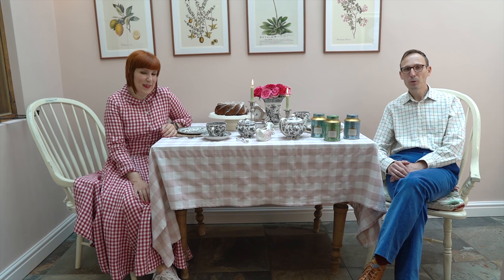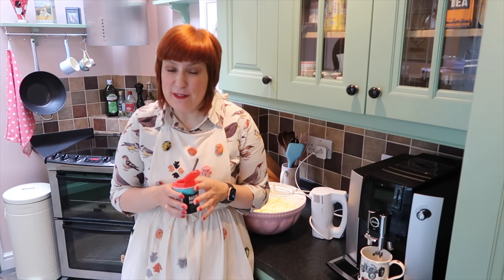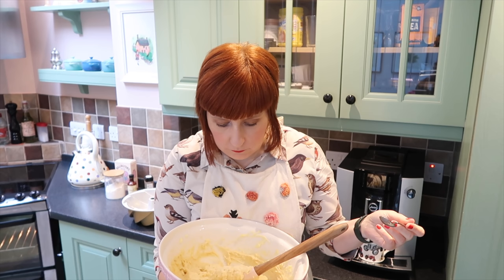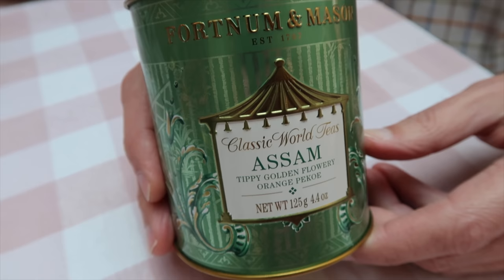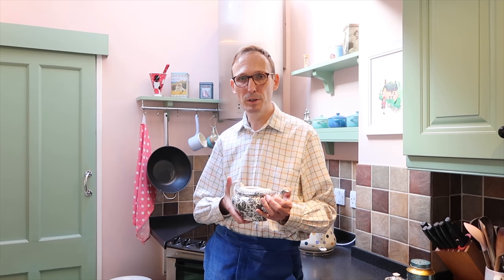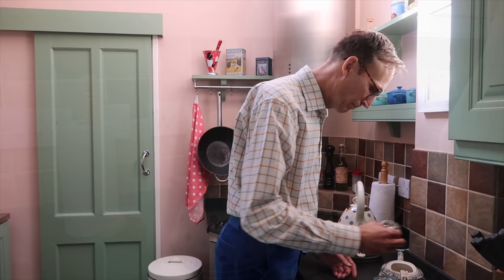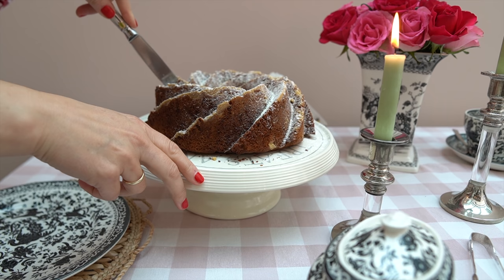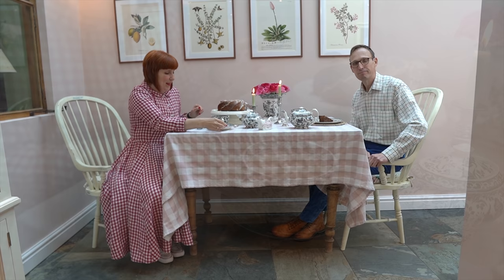ENGLISH TEA TIME WITH A GERMAN TWIST: How we learned to make tea the British way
ENGLISH TEA TIME WITH A GERMAN TWIST: How we learned to make tea the British way// Hello everyone, We often get request from you if we could show how we prepare our tea so today we thought it would be nice to have an English tea time. We included a bit of a German twist so we're having an English tea with with a German cake which is perfect for autumn. It's a gluten free apple bundt cake with cinnamon and almonds, really easy to make and very very tasty. Jörg and I also share our favourite teas and some tips on how to make it taste the best way possible. And by the way, for us beautiful crockery and accessories are all part of a great English tea time experience. It's a lovely and simply way of how to create the perfect afternoon tea at home. Enjoy. Kirsten & Joerg xx

RECIPE APPLE BUNDT CAKE WITH CINNAMON & ALMONDS:

Ingredients
200g self-raising gluten free flour (or regular flour)
1 tsp baking powder
1/2 tsp cinnamon
1 tsp lemon zest
a few drops of vanilla bean extract (or Vanillinzucker)
3 eggs
180g sugar
200g soft butter
2 apples
100g ground almonds
icing sugar

Method
Beat the soft butter until it's fluffy, then add the sugar and the vanilla bean extract. Beat for about 3 minutes.
Add one egg and beat for another 3 minutes and do the same with the other eggs.
Add the almonds, flour, baking powder, cinnamon, salt and lemon zest. Peel and grate the apples and add to the batter.
Grease your bundt pan and add some flour to make sure your cake doesn't stick.
Preheat your oven to 180 degrees Celsius. Fill the batter into the bundt pan and bake the cake for about 50-60 minutes.
Sprinkle with some icing sugar when cold. Enjoy!

OUR CROCKERY & ALL THE OTHER ACCESSORIES

BURLEIGH BLACK REGAL TEAPOT

BURLEIGH SUGAR BOX

BURLEIGH PLATE

BURLEIGH CUP WITH SAUCER

BURLEIGH PINK ASIATIC PHEASANTS COW CREAMER

(US) SPODE HERITAGE VASE

(UK) SPODE HERITAGE VASE

SIMILAR TEA CADDY SPOON

SUGAR TONGS

CAKE STAND

NORDIC WARE BUNDT TIN

MASON CASH BOWL

RUSSELL HOBBS EMMA BRIDGEWATER KETTLE

(*our candle holders were a wedding gift so are now 29 years old and we just love them)